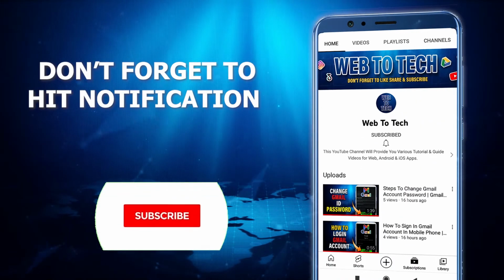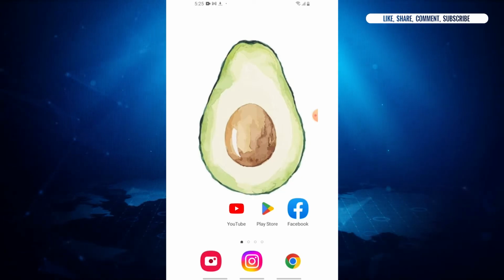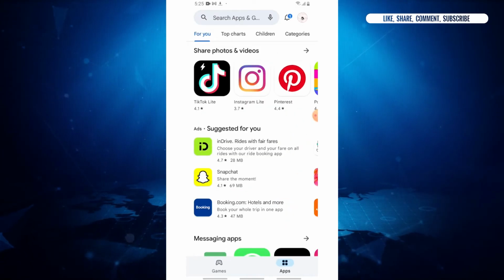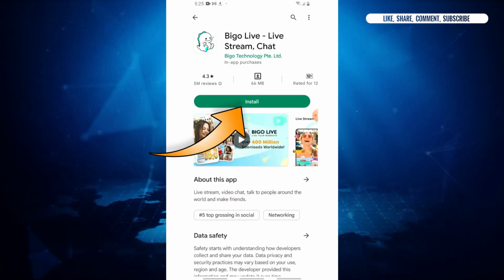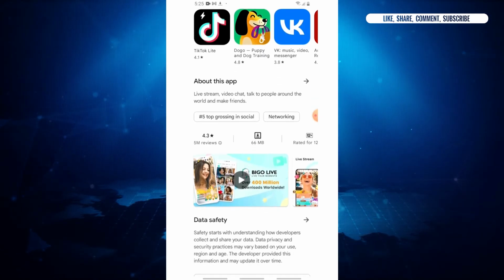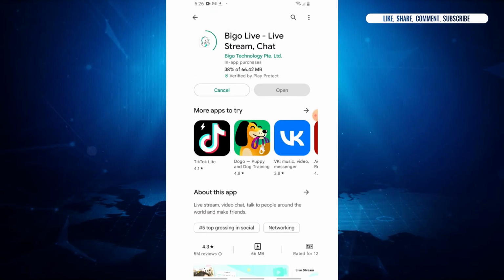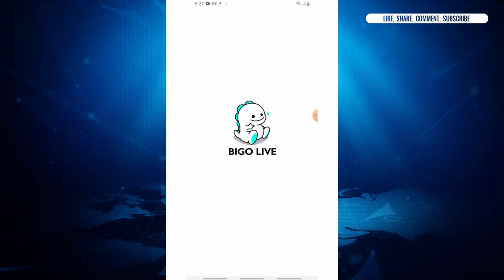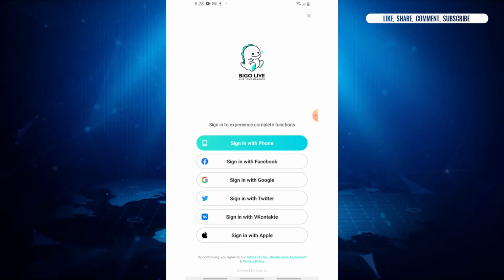How to Get Bigo Live App? | Download & Install Bigo live App 2023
Want to share your live moment in Bigo Live? Here in this tutorial video I'm going to show you on "How to Download & Install Bigo live App". Please make sure to watch the video till end to learn the process.

Bigo is an video live streaming platform based on Singapore. It allows users to go live, watch live streams, live games, live shows, and video chat online.
The app is really easy to use and can start streaming in seconds.